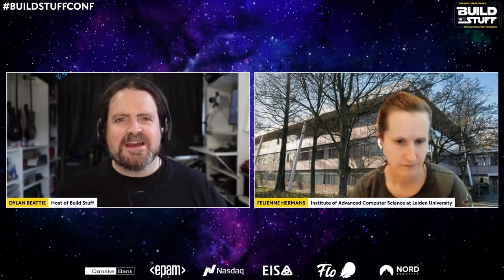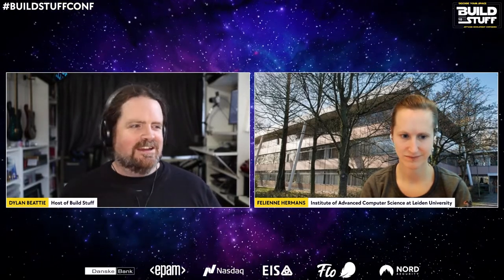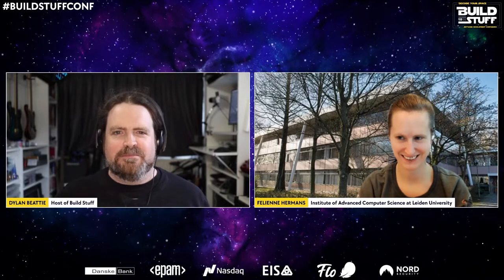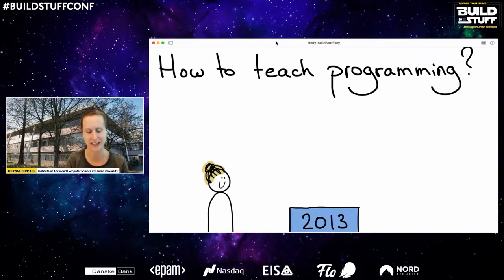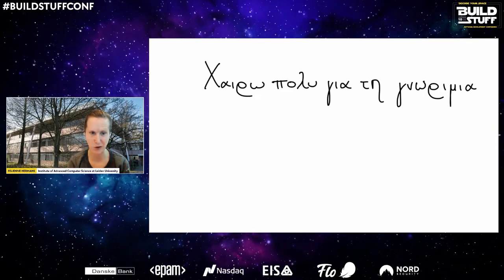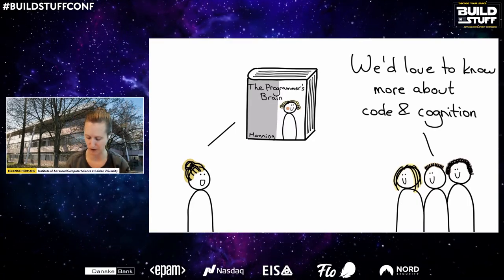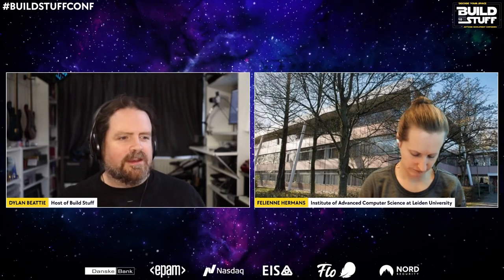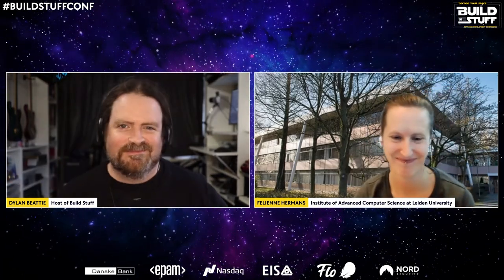Felienne Hermans - Hedy: A Gradual programming language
Learning to program is hard! There are so many things to think of: syntax, data structures, problem solving. What if we could make a programming language that grows with you, and becomes stricter and more complex over time? In this talk Felienne outlines Hedy: her gradual language for programming education, and how it was designed. She will also reflect on what she has learned from trying Hedy with groups of children and form analyzing the first million Hedy programs.

You can join us at the next conference!
Get your ticket today!